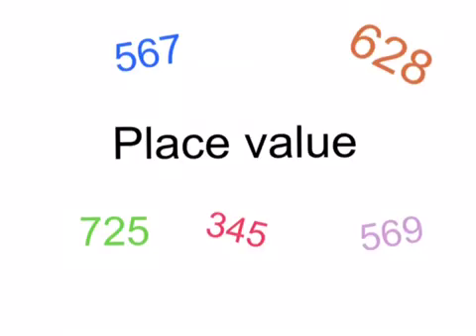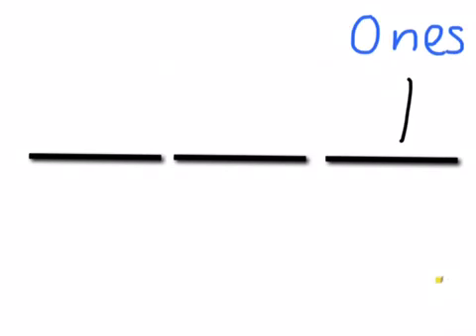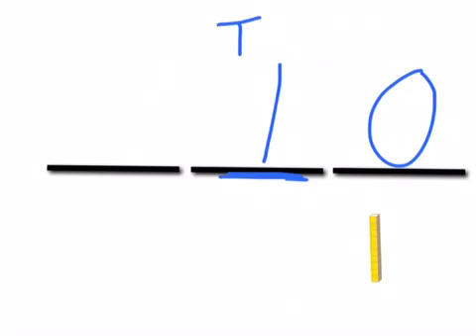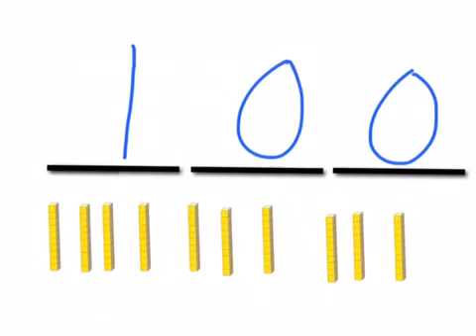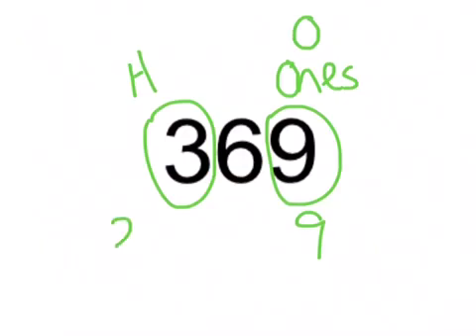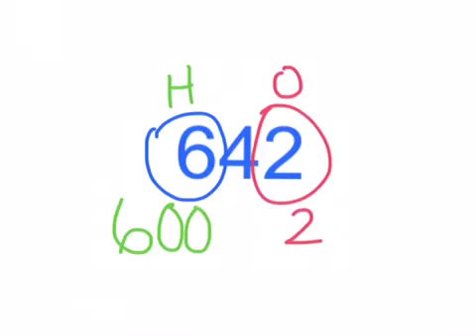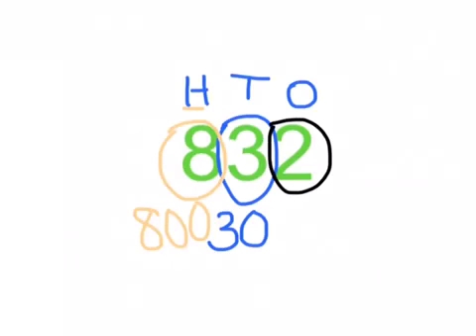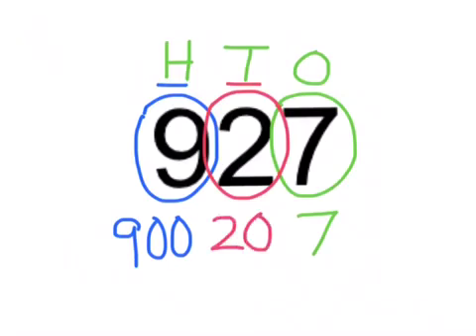ACMNA028-UND-1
Looking at 3-digit numbers (place value)